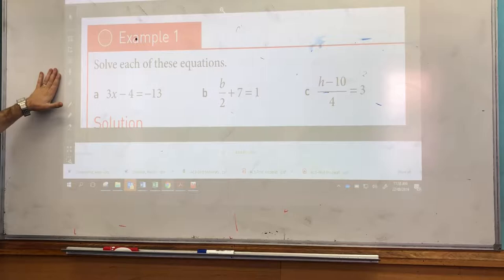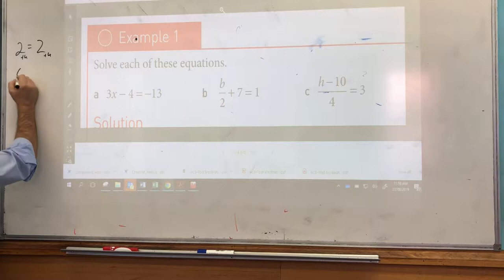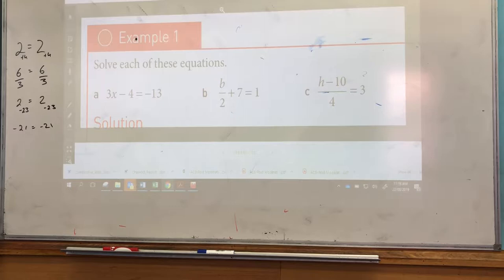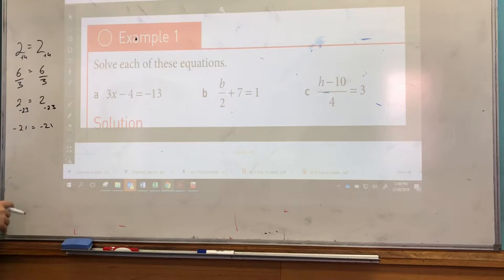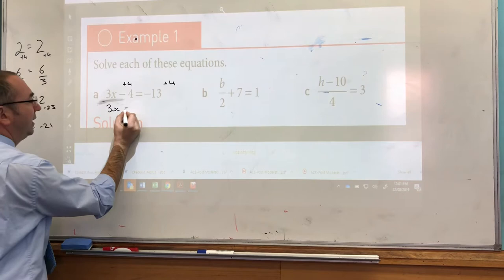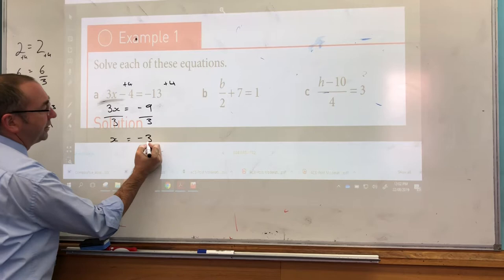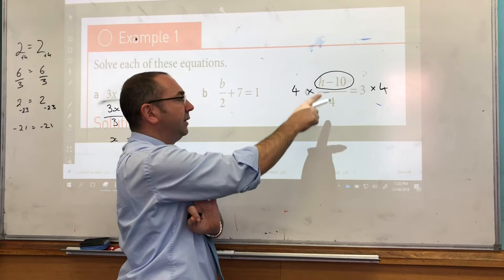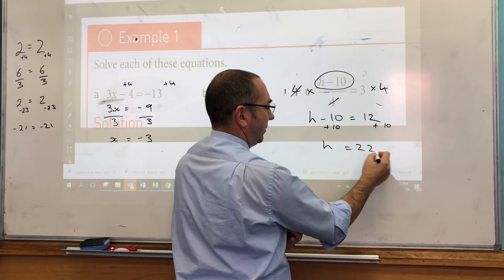Nelson 9.01 Example 1